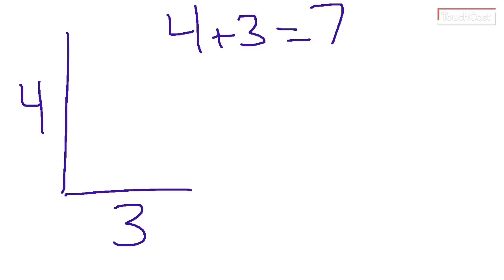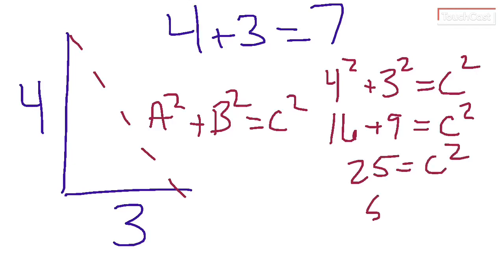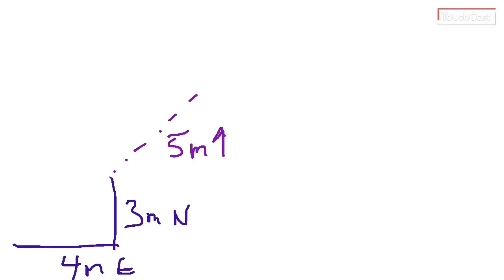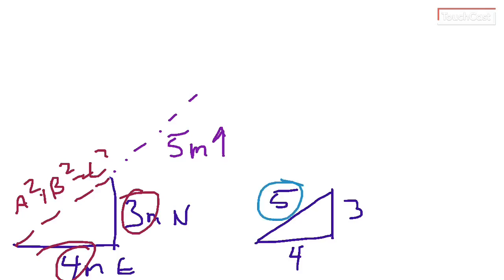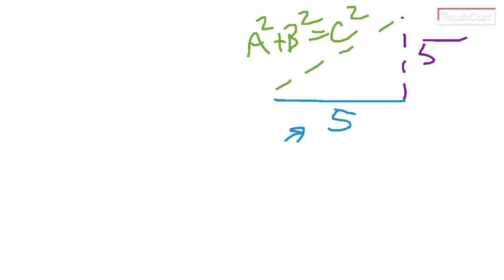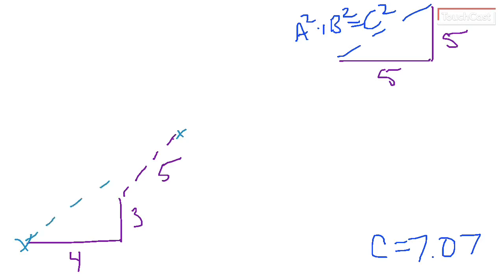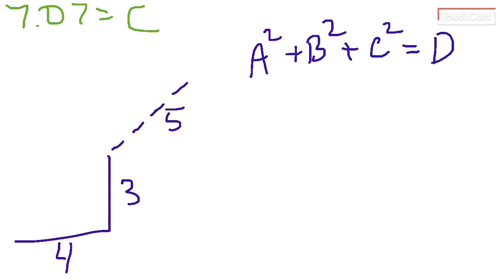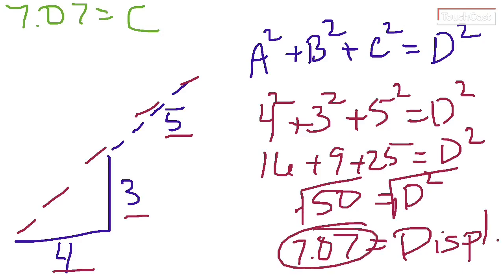Evans Education - Distance and Displacement in 3D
Solving for distance and displacement in 3 dimensions